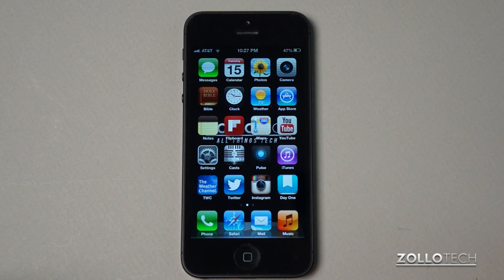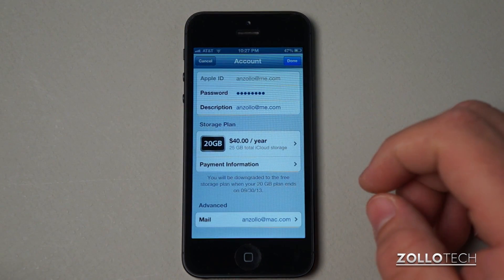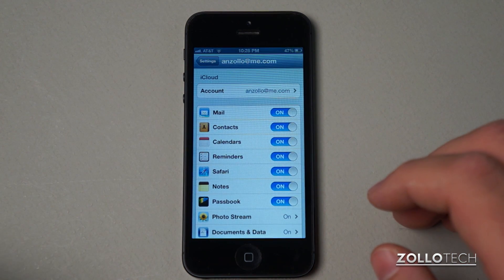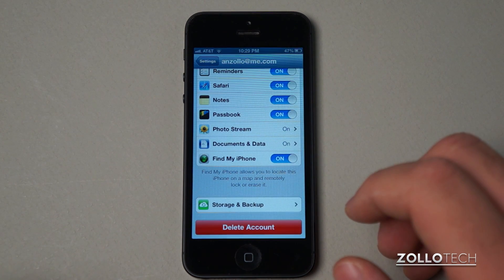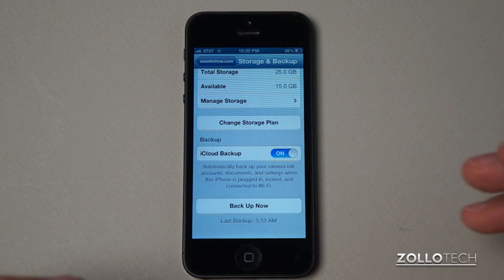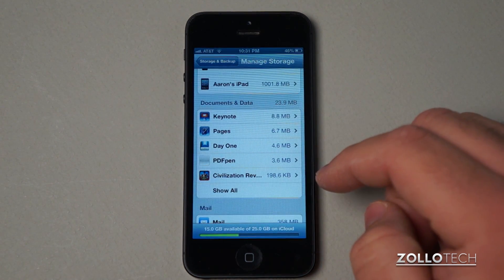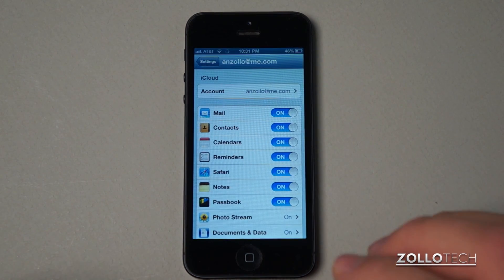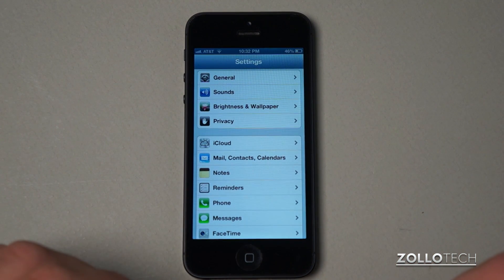iPhone 5 Tips - iCloud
The iPhone 5 has been out for a few months now and so I thought I would take the time to make a series of videos showing some Tips that can help you get the most out of your iPhone 5.

In this video I show you iCloud and go over the options you can use for backup, applications and more.